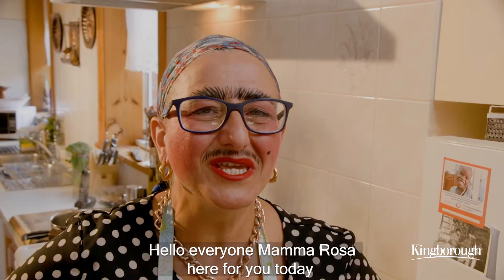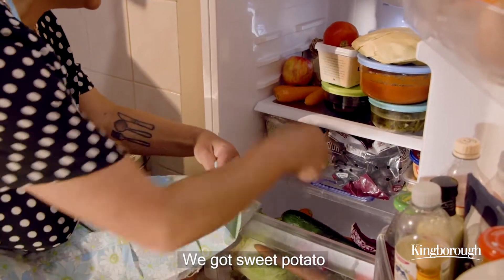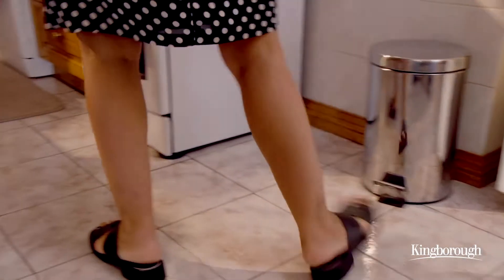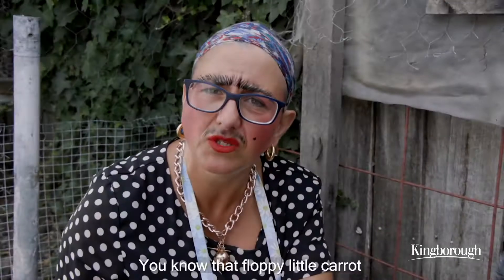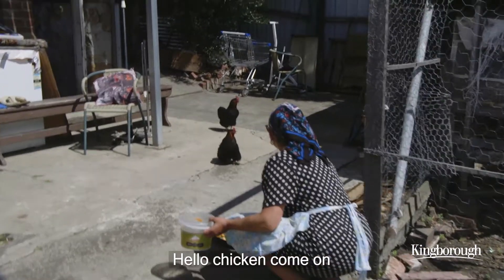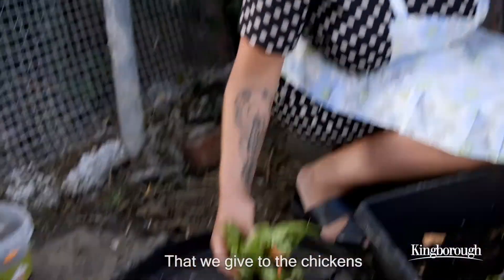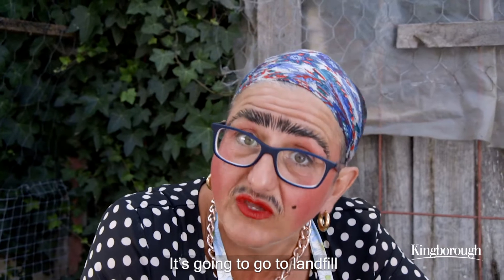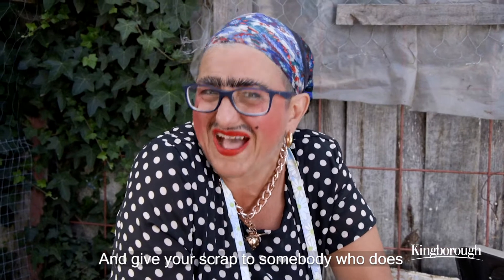Avoiding waste - Chickens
Mamma Rosa provides tips for chickens and food scraps